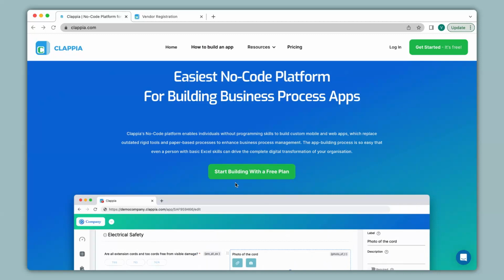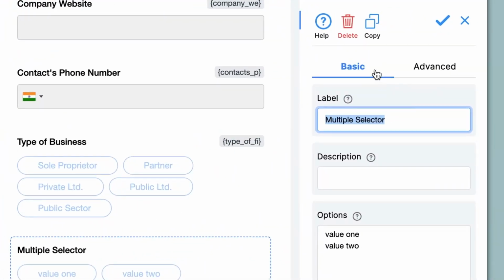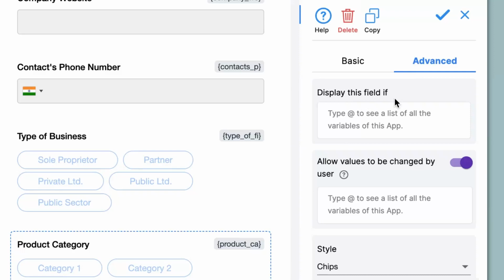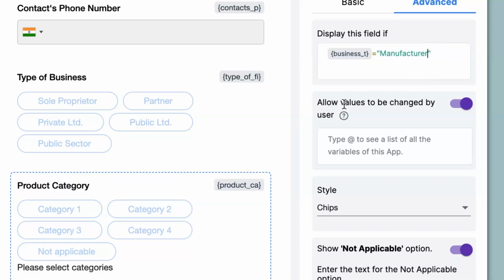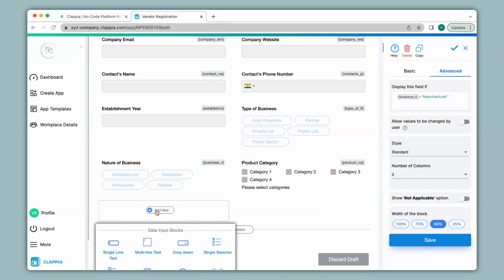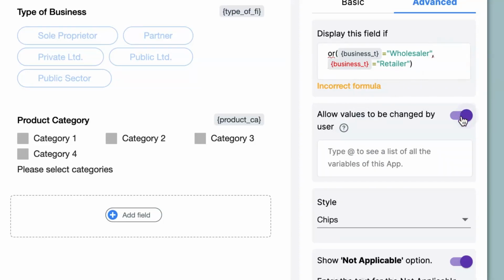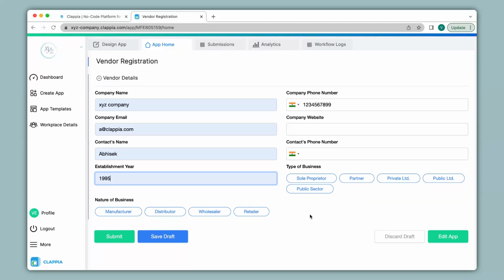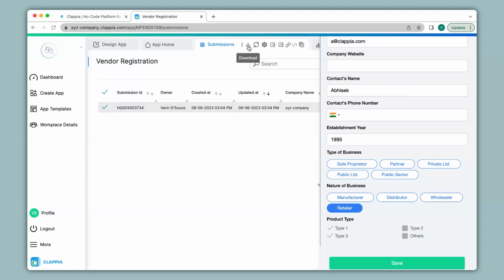Clappia App Building ▒ Using Multiple Selector Block ▒ No-Code Low-code Platform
This video provides a detailed walk-through on how to add and use the Multiple Selector Block in your application.

If you need to collect multiple choices, preferences, or selections from your users, this tool is perfect for you.
Discover how to create, customize, and efficiently use the Multiple Selector Block in your Clappia applications.